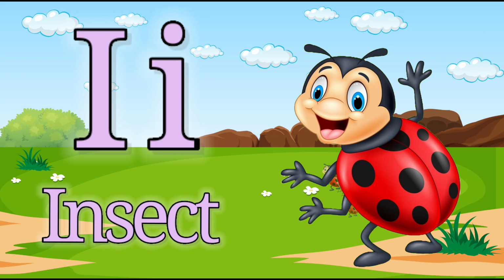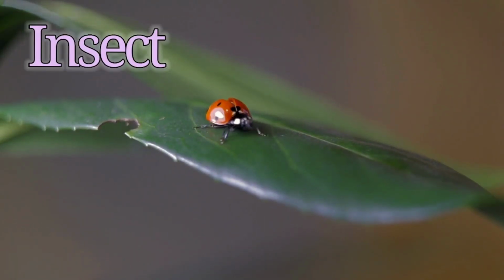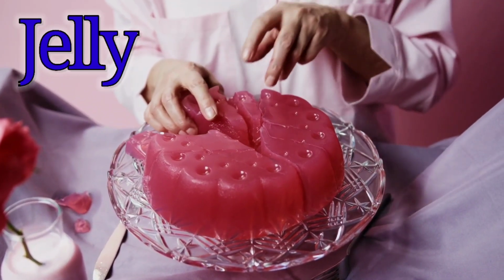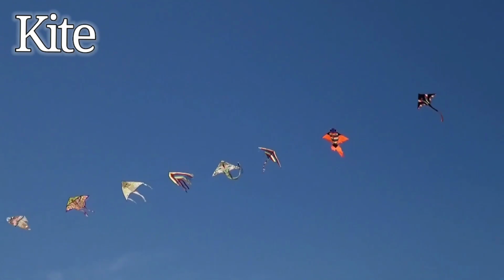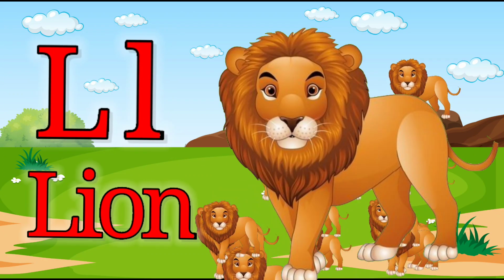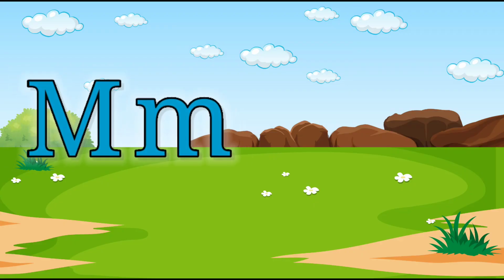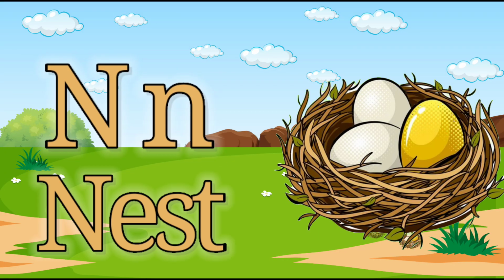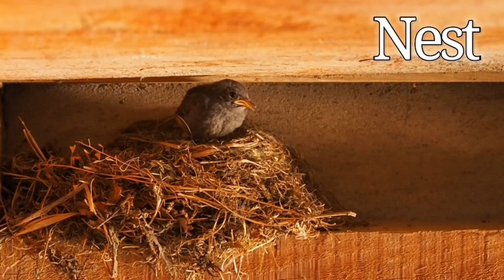A for Apple | अ से अनार | abcd | Phonics song | A for Apple B for Ball C for Cat | abcde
F for Flower
I for Insect
W for Wall
X for Xmas Tree

Our Other Rhymes and Songs for kids by Hansti Duniya:-

ये रे ये रे पावसा | yere yere pausa tula deto paisa | Marathi Rhymes for kids | Hansti Duniya

नाच रे मोरा नाच | Nach re Mora nach | kid's life | Marathi Balgeet | Marathi Rhymes | Hansti Duniya